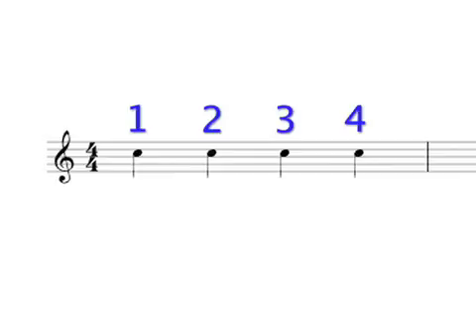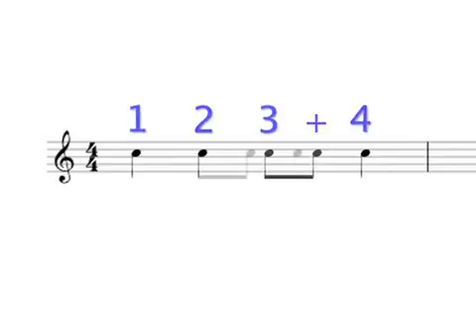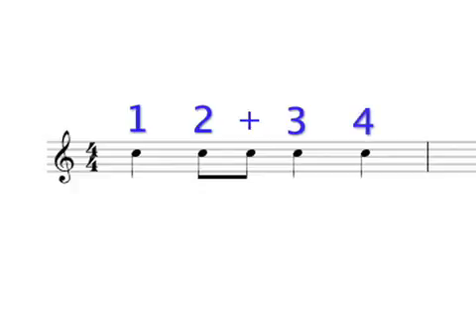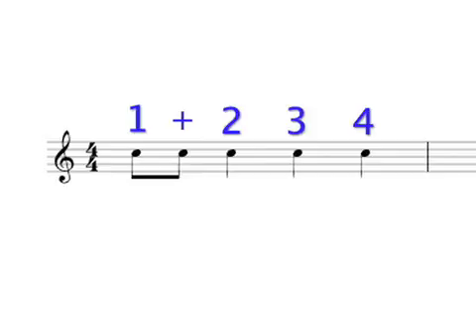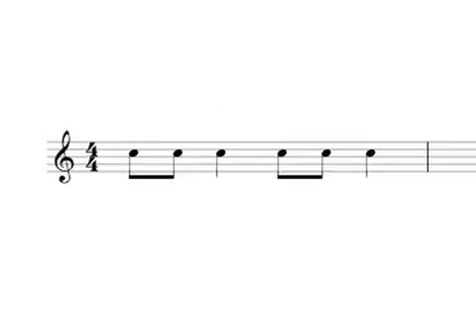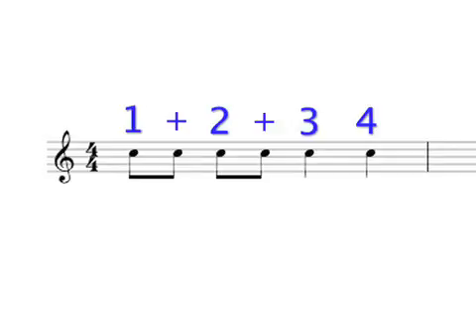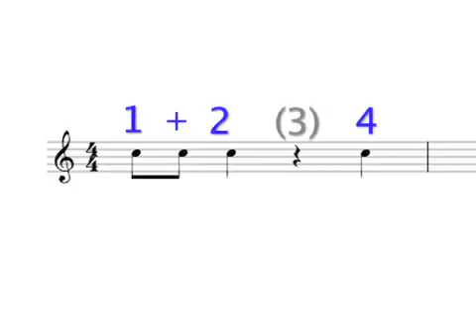Rhythms part 2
Rhythm Instruction